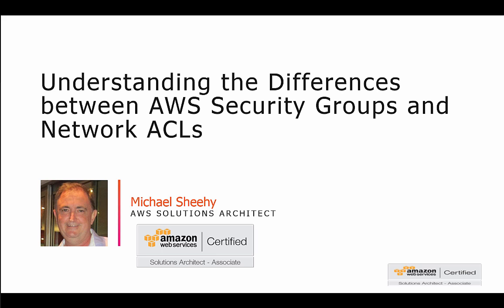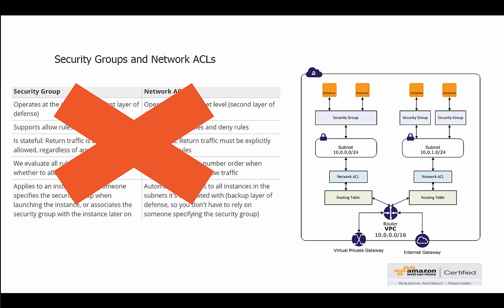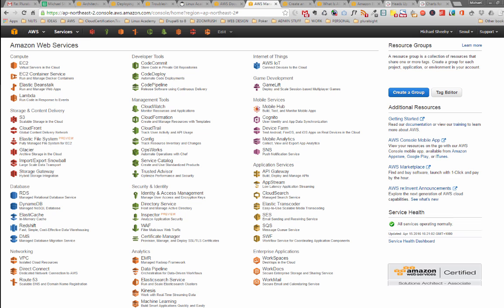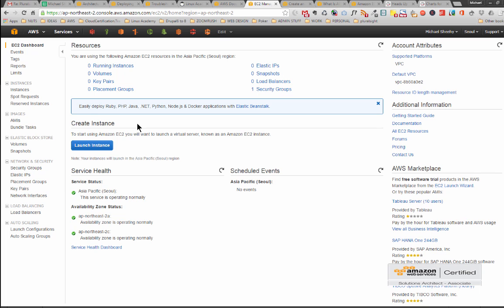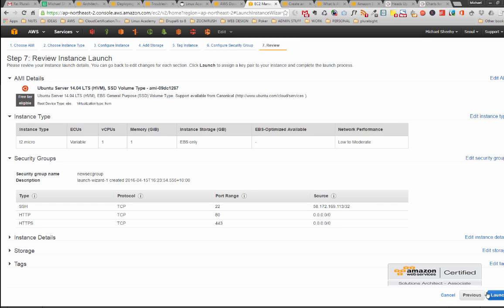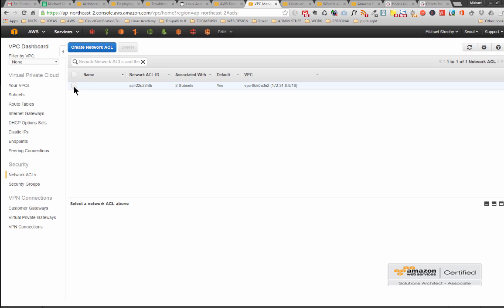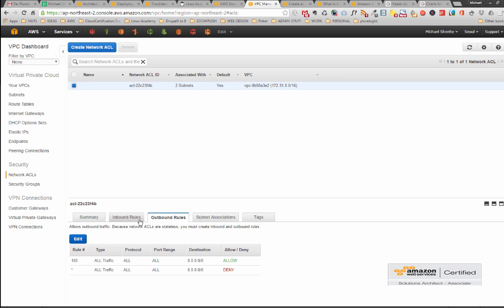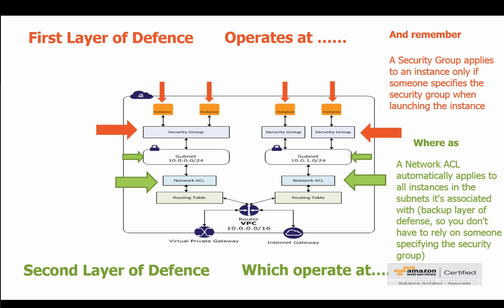Free Video – The differences between Security Groups and NACLs in Amazon Web Services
When you initially begin working on AWS there are a lot of concepts that you need to learn. This is one that I had real difficulty with. I found it very confusing. So, in this free video it is my goal to help clear up any confusion that you may have and I will do that by stressing the important concepts and providing real world examples of security groups and NACLs.